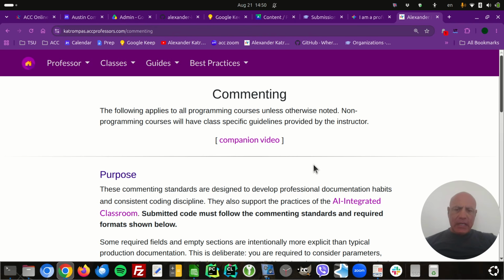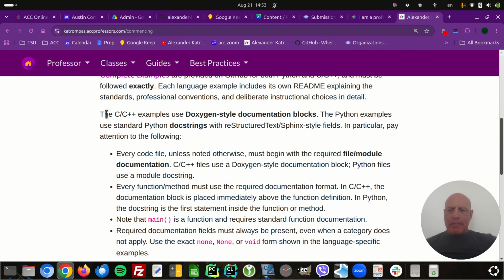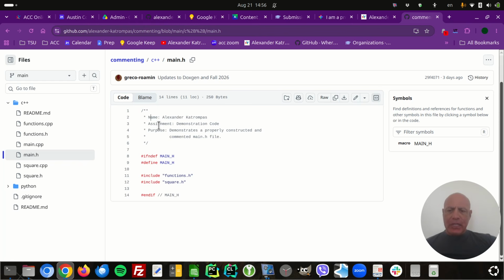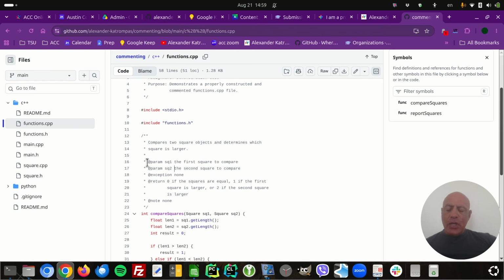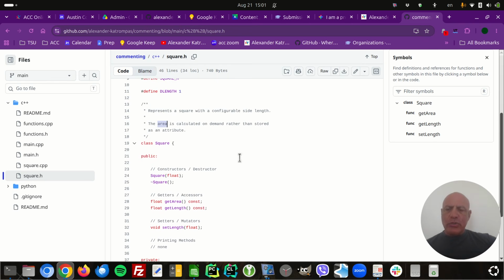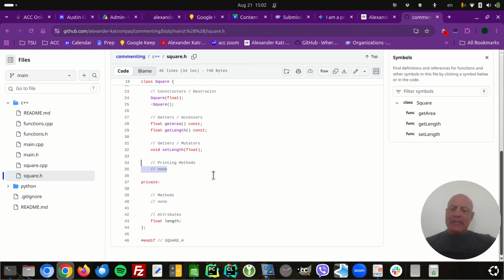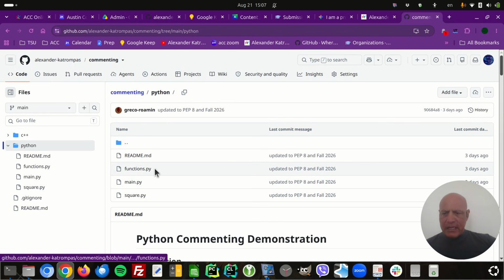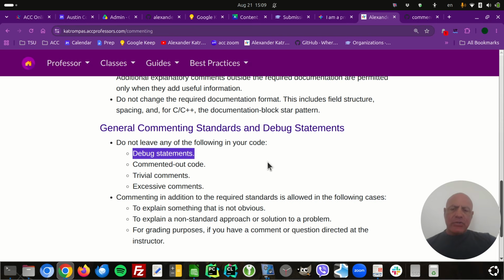Professional and academic commenting standards.